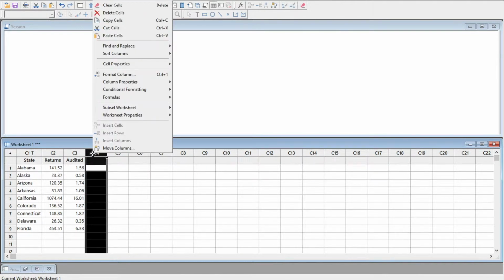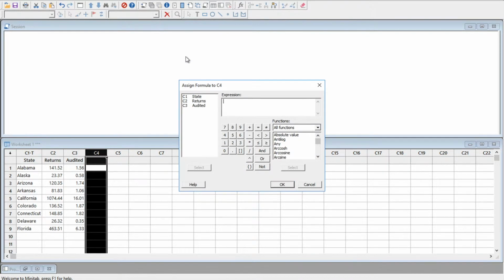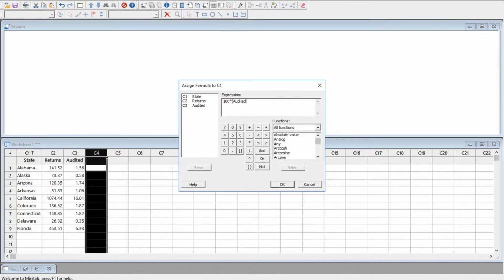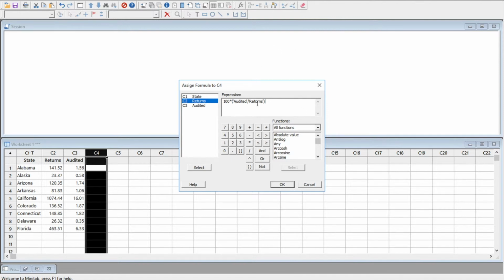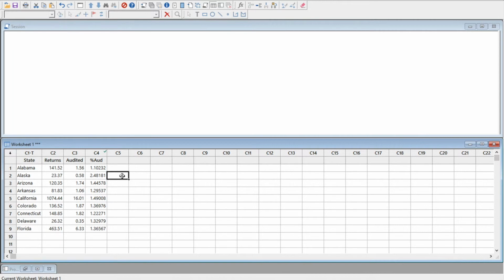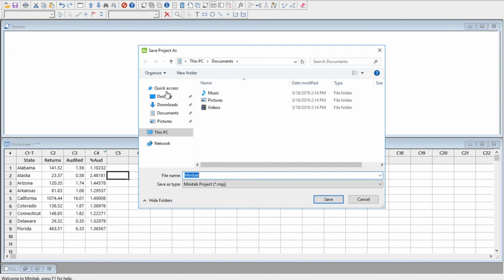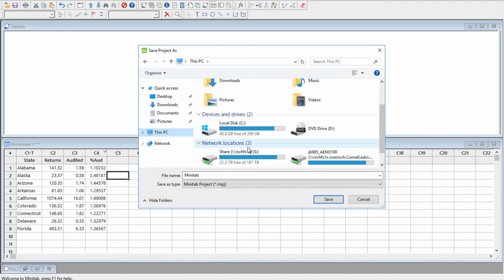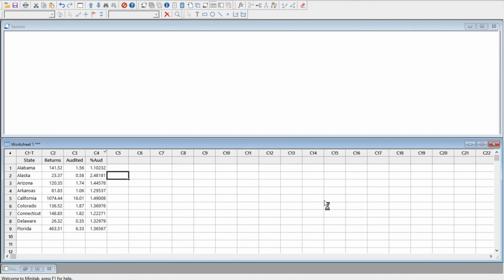Formulas and Expressions in Columns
Minitab Tutorial on Formulas and Expressions in Columns